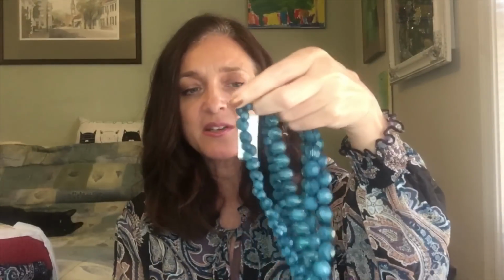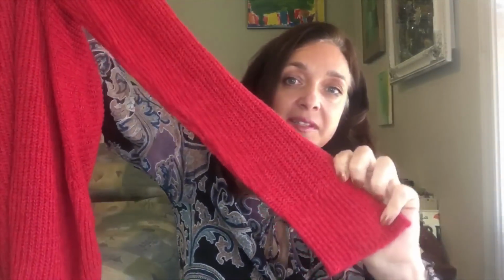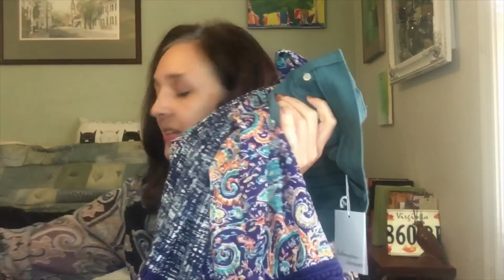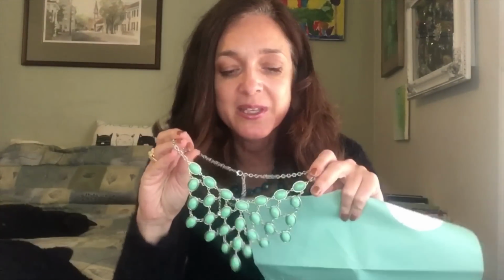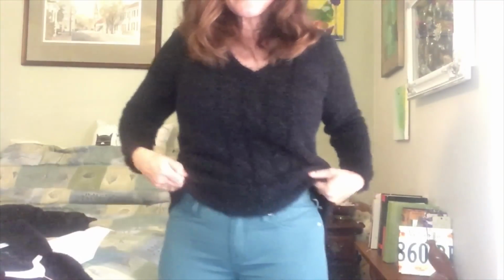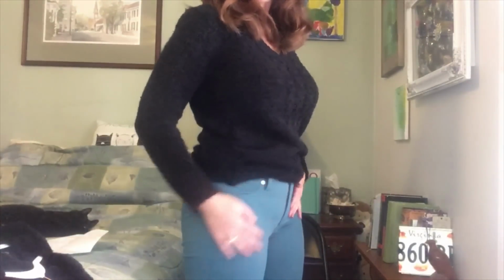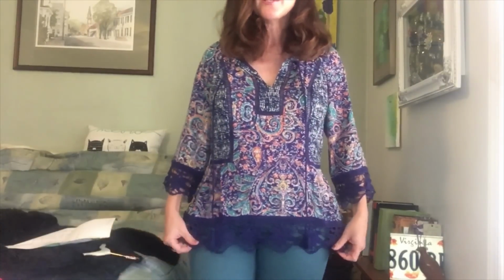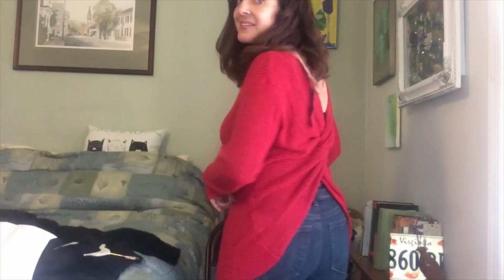Stitch Fix December 2018/ January 2019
Ready to try Stitch Fix? Get $25 off with my link and I get a credit too (thanks!)

Market and Spruce Fallon twist back sweater $58
Daniel Rainn Bellamy crochet detail top $68
Bancroft Augusta beaded necklace $38
Lake view denim Alex skinny jean $58
Emory Park Mona v neck fuzzy pullover $44